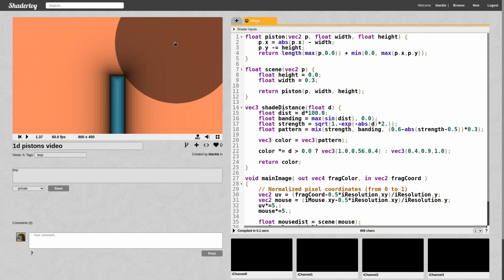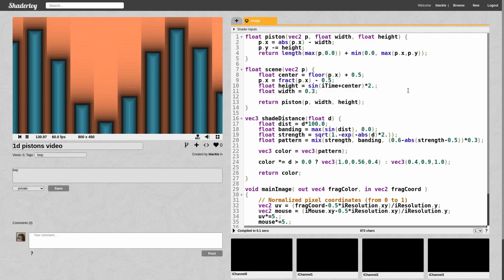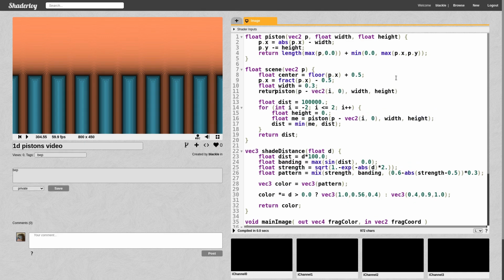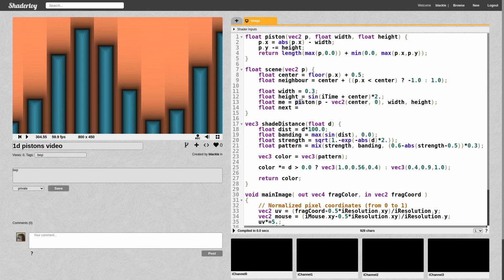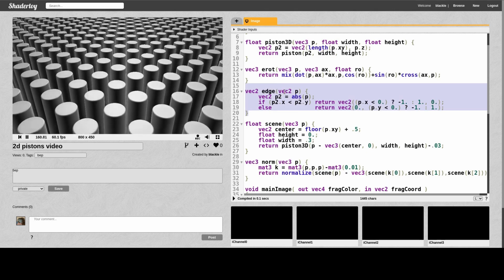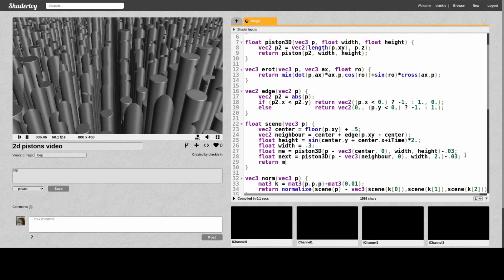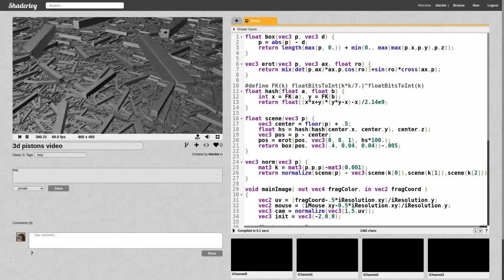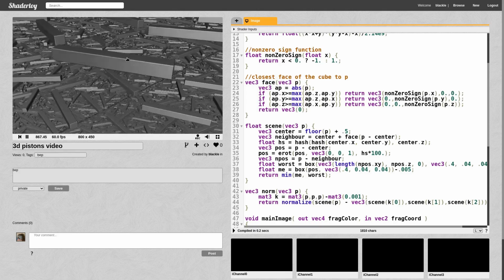Perfect Pistons in Shadertoy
In this tutorial I describe how to create a signed distance function like the one featured in the shader "Whack-A-Mole Pistons." I describe how you can make signed distance functions with repeated objects such that each object can differ in its own unique way, without experiencing glitches.

Errata:
- At the end I say "the worst possible SDF is the convex hull of the SDF" when the correct thing to say is "the worst possible SDF is the union of all possible configurations of the SDF." The use of the term "convex hull" is inaccurate.